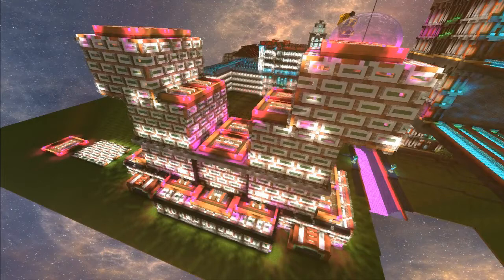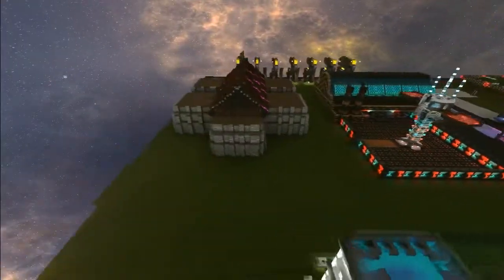Fleet City Build 13